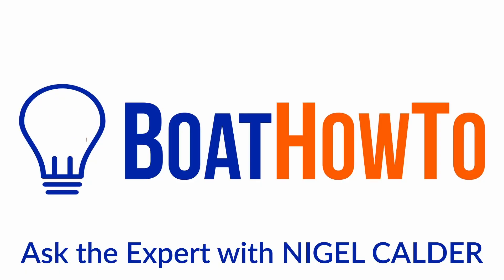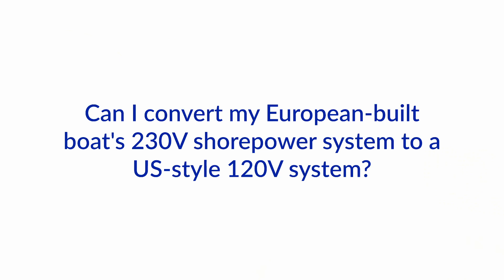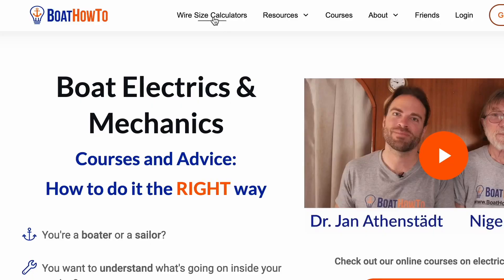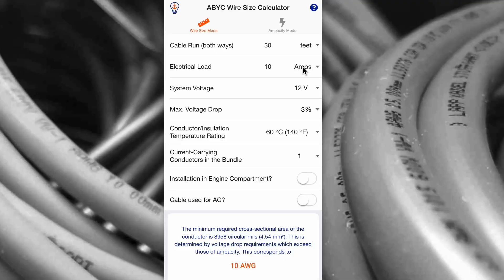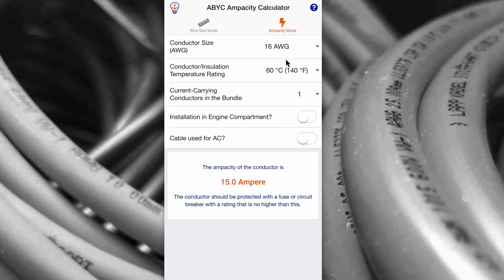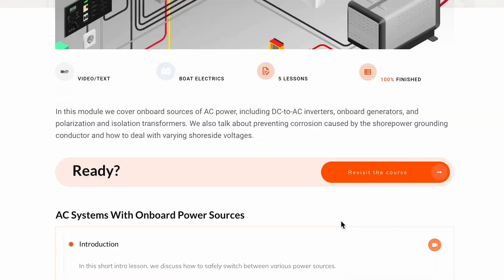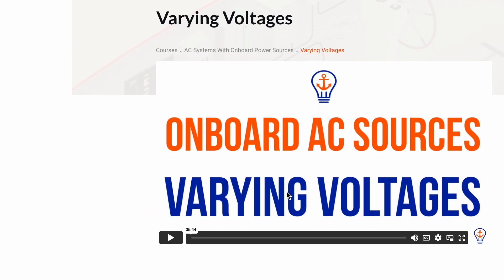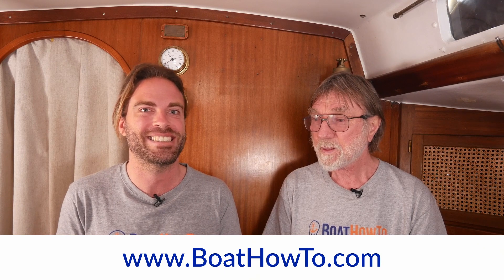Converting a 230V SHORE POWER system to 120V: Does this work? | Ask The Expert with NIGEL CALDER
Nigel Calder explains why in many cases, you need to rewire your boat if you want to change the AC system from the European 230V to the American 120V. for more info and resources!